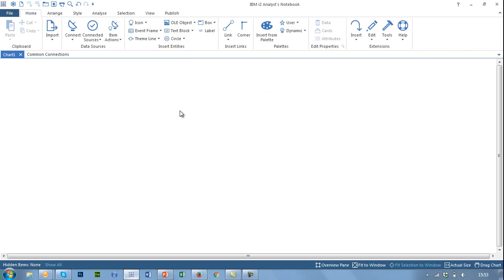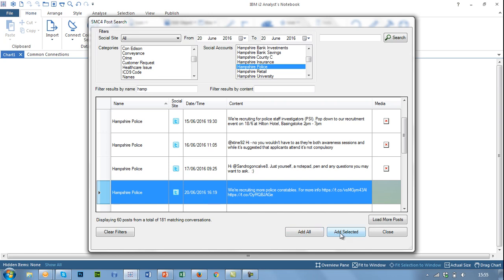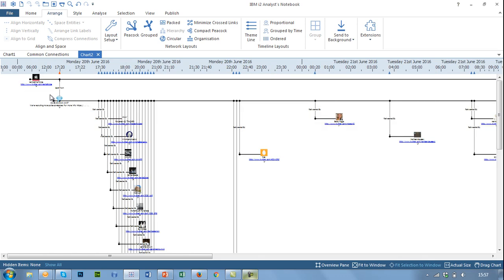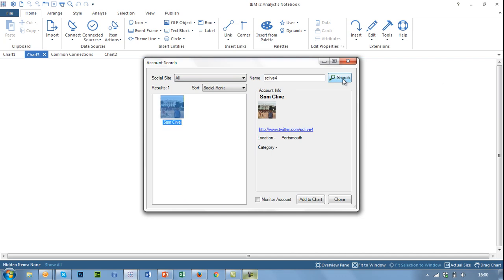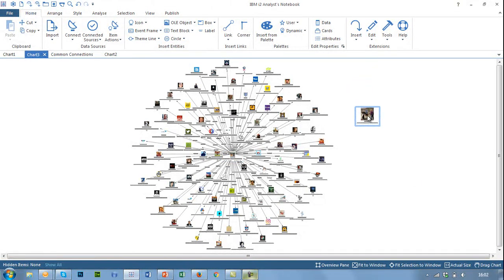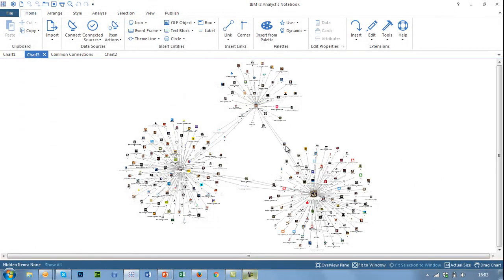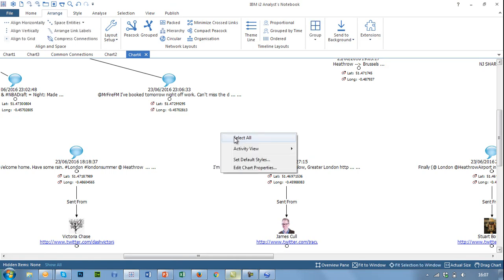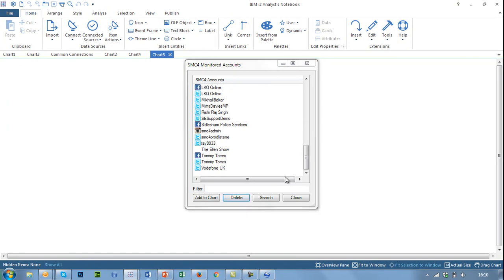Social Media Analytics for IBM i2 Analyst's Notebook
Integritie have developed a plugin for IBM i2 Analyst's Notebook, which enables analysts to capture and utilize social media data to enhance investigations.